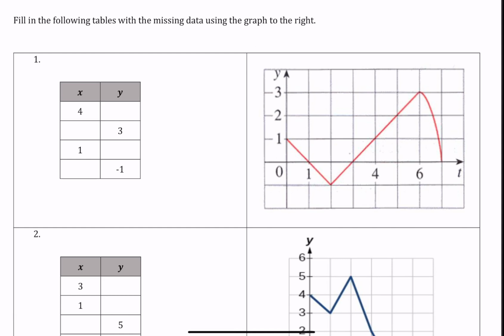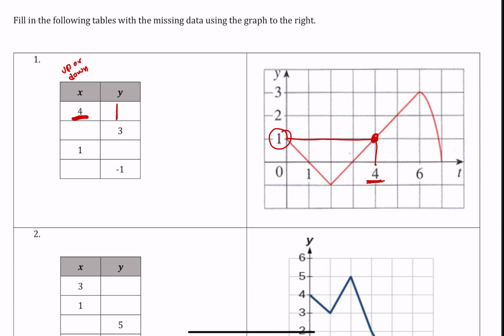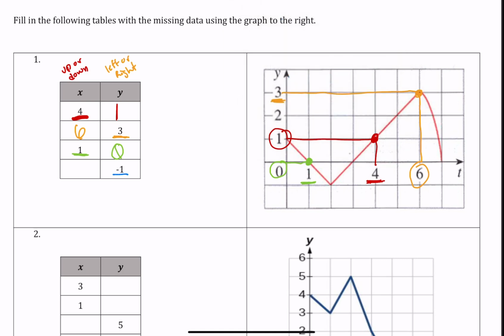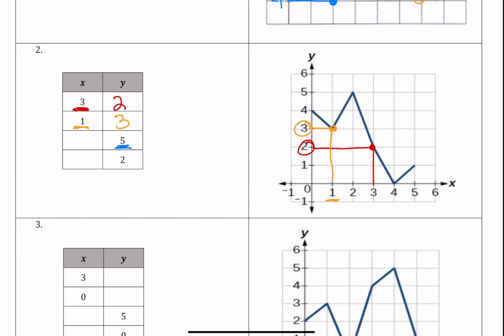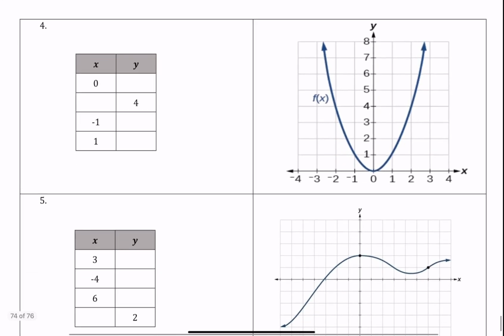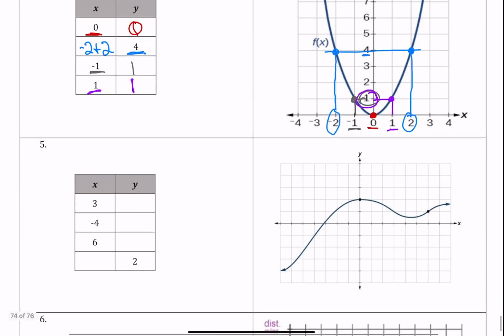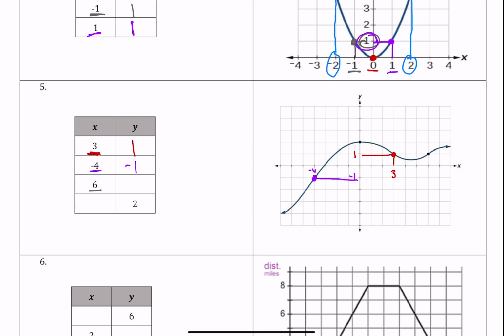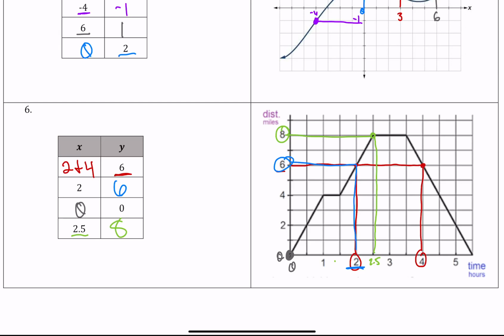Notes Preview of Evaluating